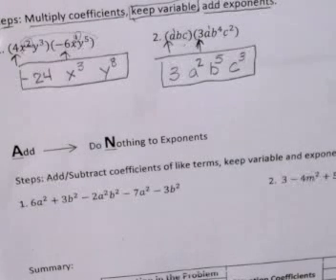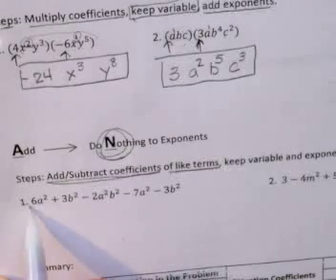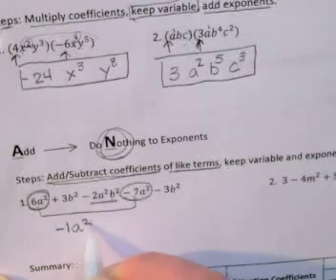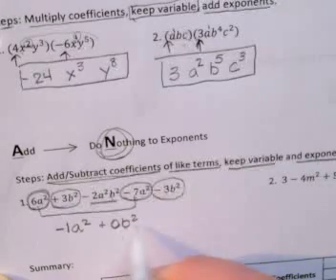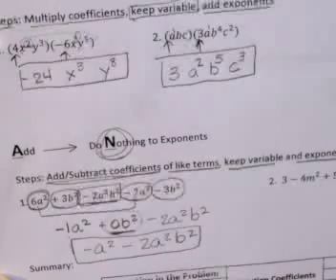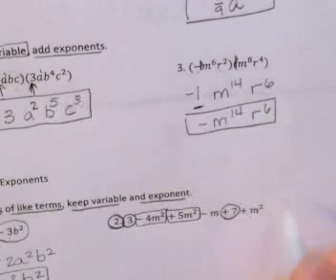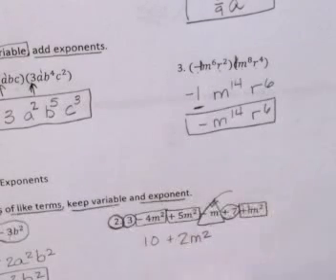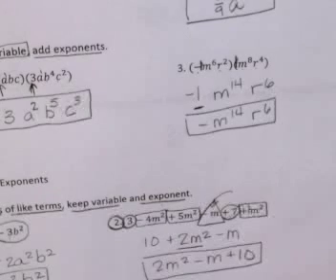Pacman Poly Video 3